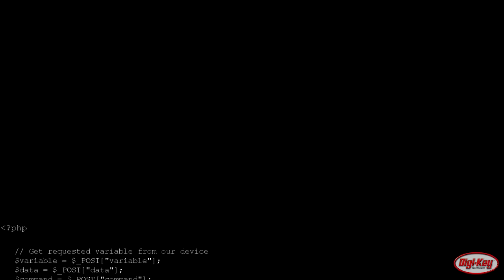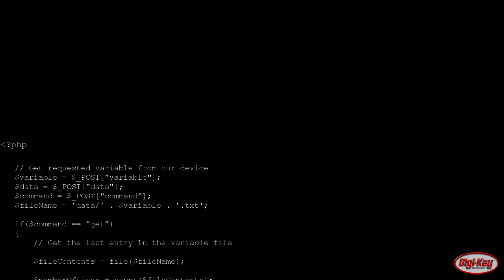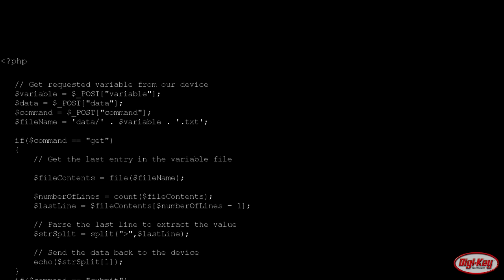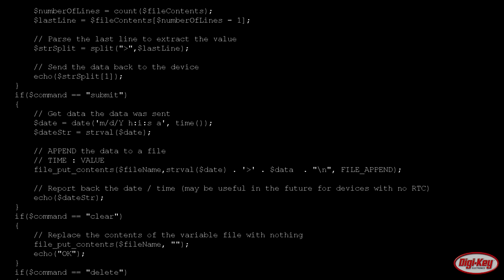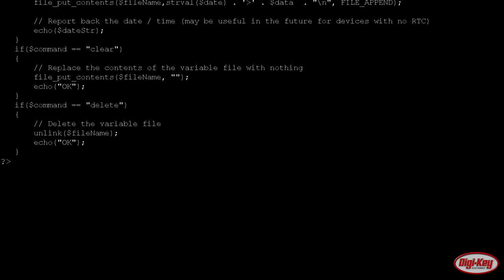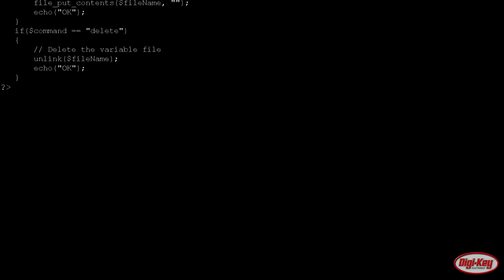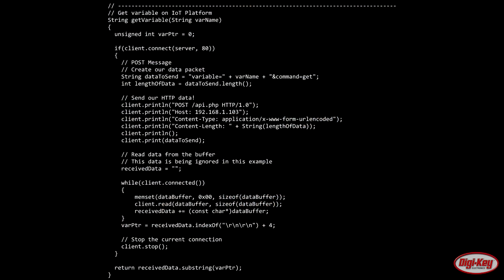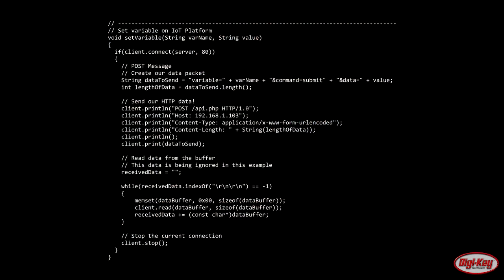How to Receive Data from the Cloud – Maker.io Tutorial | Digi-Key Electronics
A full featured API (Application Programming Interface) is essential to an effective IoT dashboard. Today, Robin explains how to expand the IoT dashboard API to include data retrieval by implementing the “Get”, Submit”, “Clear” and “Delete” commands in the PHP code. Example PHP code is provided as well as the additional Arduino IoT device functions required to utilize the API.

Additional Resources:

Maker.io Blog - How to Receive Data from the Cloud (IoT Dashboard)

Product Type: Semiconductors & Dev. Tools

Function: Embedded Processing